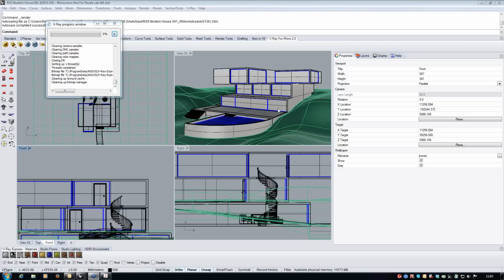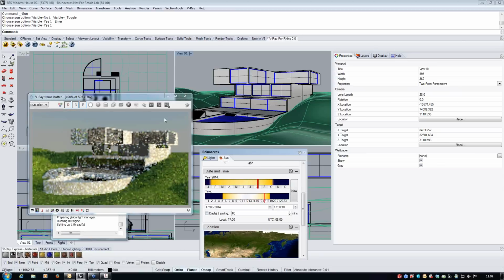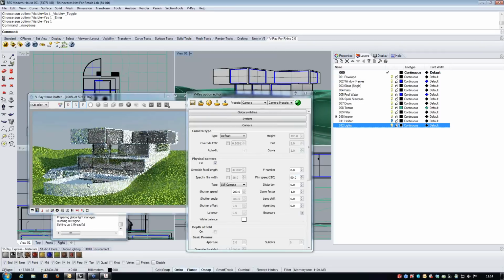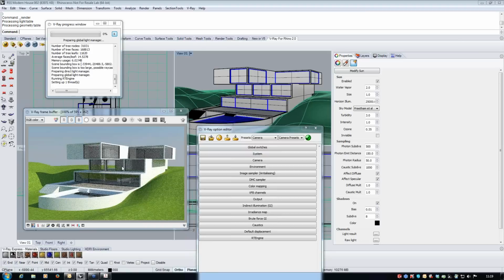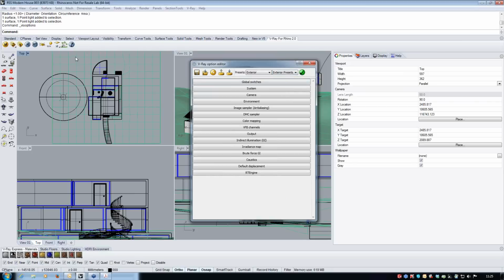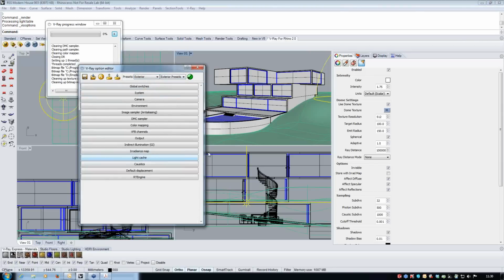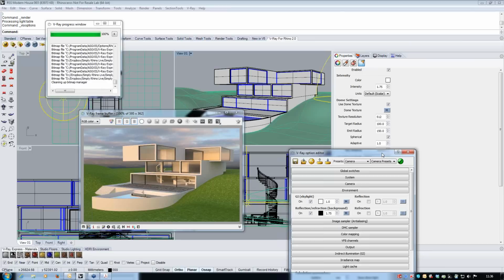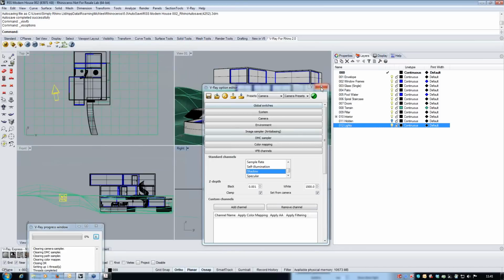Architectural Exterior Renderings using V-Ray 2.0 for Rhino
This is the 4th Webinar in our Visualise with V-Ray for Rhino series. The live Webinar aired on Wednesday the 15th of October 2014 and the 5th in the series, which looks at an Interior Architecture scene will follow live on the 5th of November.

In this thirty minute webinar, Phil Cook of Simply Rhino gives an overview of setting up an exterior architectural scene.

Three methods of lighting are examined starting with using the Rhino Sun which is now fully integrated into V-Ray 2.0.

Using the physical camera and choosing an appropriate GI solution will also be demonstrated and the following topics will be examined:

• Using the Rhino Sun
• Using the V-Ray Sun
• Loading the Sun system into the Environment
• Using the Dome Light and HDRI
• Controlling the V-Ray Physical Camera
• Choosing an appropriate GI solution
• Switching from V-Ray RT to the
• Production Renderer

Hope you enjoy the recording, please let us know and join us live for the next webinar in the series by registering on our website at simplyrhino.co.uk.